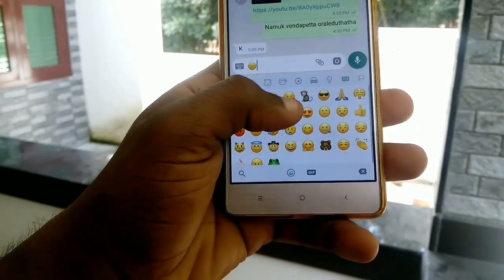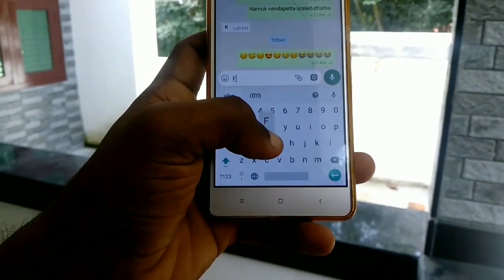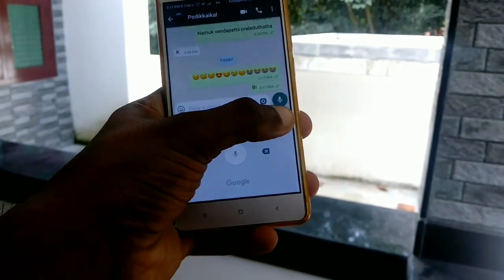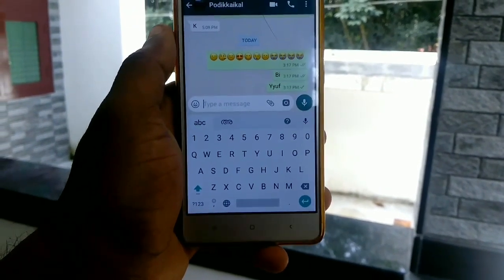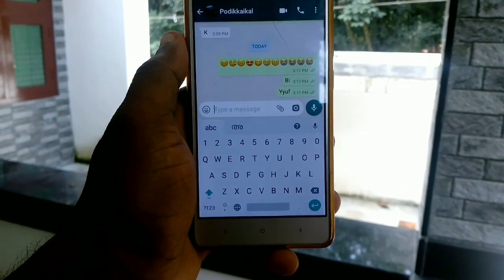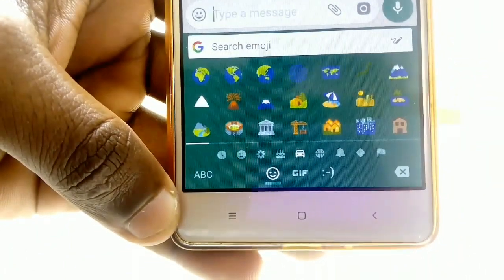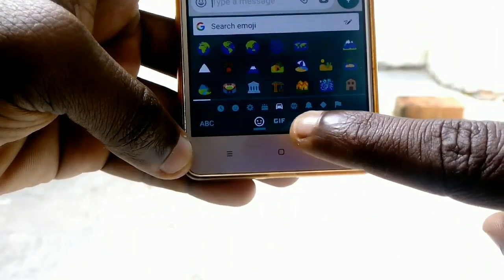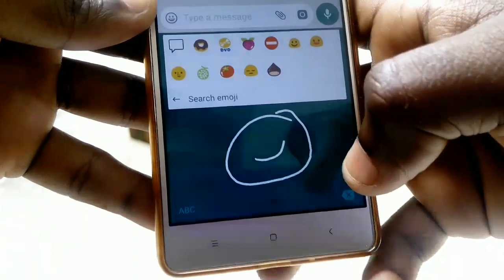Cool Watsapp Trick with Google keyboard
ഗൂഗിൾ keyboard വെച്ചു ചെയ്യാൻ പറ്റുന്ന രണ്ടു വാട്സാപ്പ് ട്രിക്ക് .